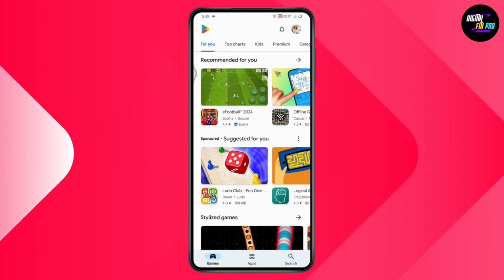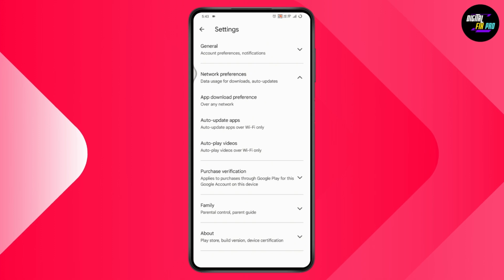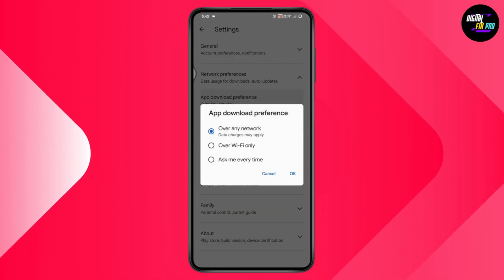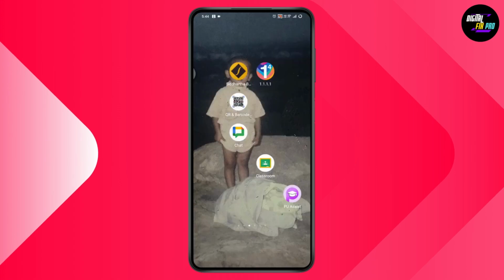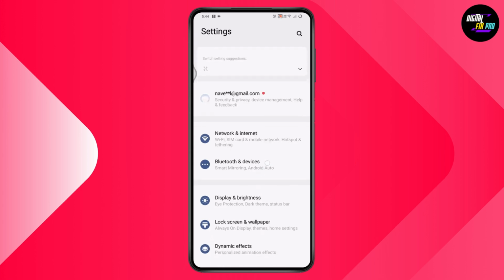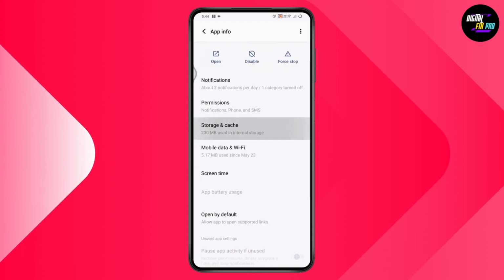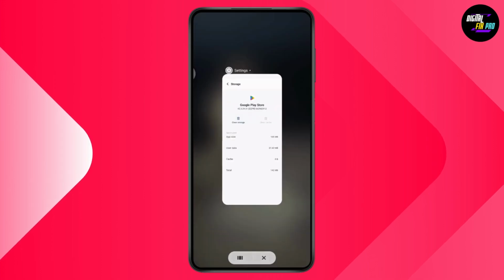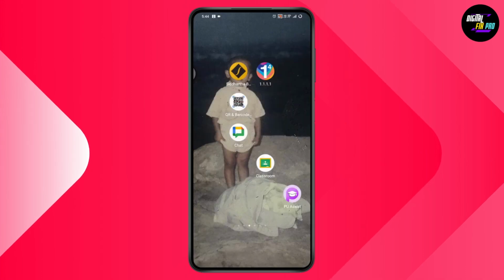How To Fix Can't Install Snapchat From Google Play Store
how to fix can't install snapchat error on google playstore android
can't download snapchat apps from play store
can't install snapchat troubleshooting
how to fix can't download apps from play store problem
how to solve can't install app in play store
can't download snapchat

Having trouble installing Snapchat from the Google Play Store? This video will guide you through troubleshooting steps to resolve the issue and get Snapchat installed on your Android device.

0:00 - Introduction
0:12 - Checking Internet Connection
0:24 - Clearing Google Play Store Cache and Data
0:36 - Checking Device Compatibility
0:48 - Ensuring Sufficient Storage Space
1:00 - Updating Google Play Store and Services
1:12 - Conclusion